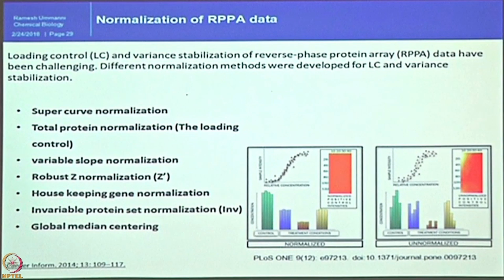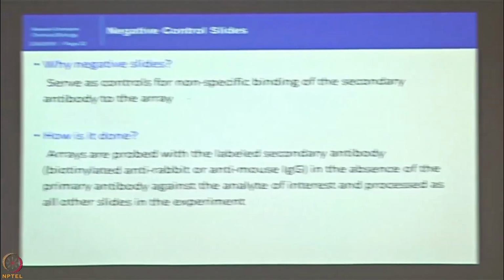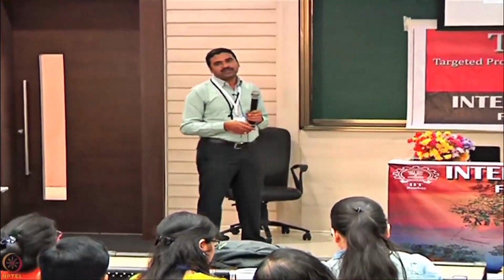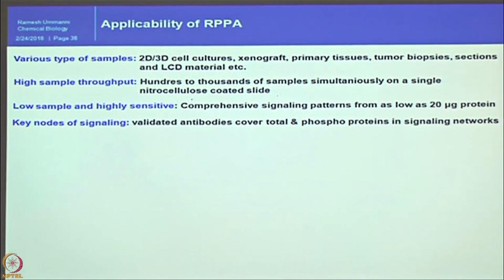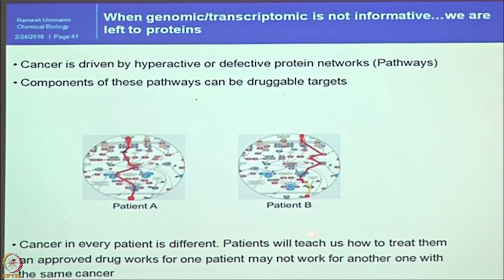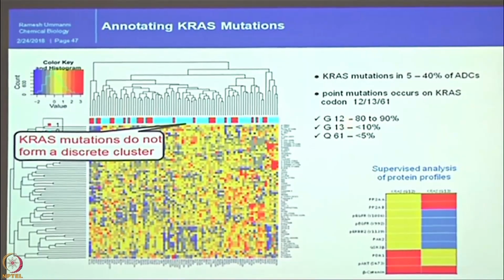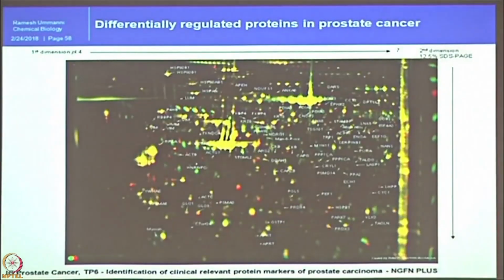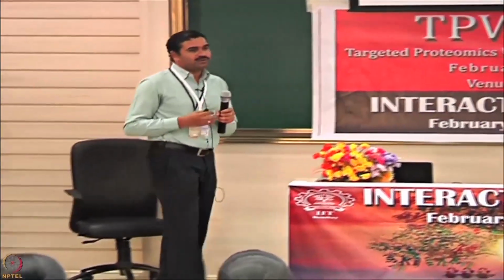Basics and Applications of Reverse Phase Protein Arrays-III